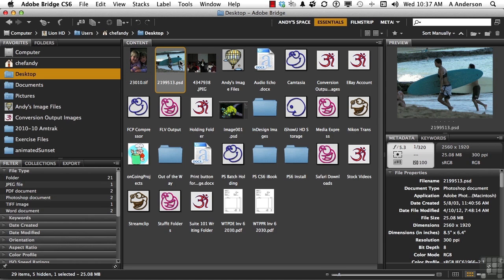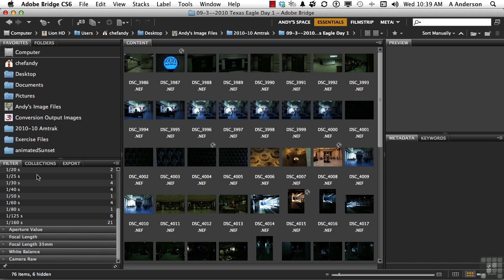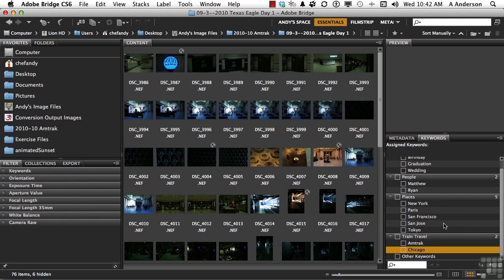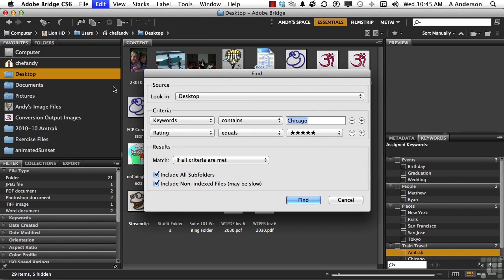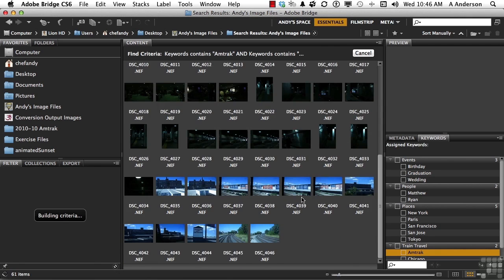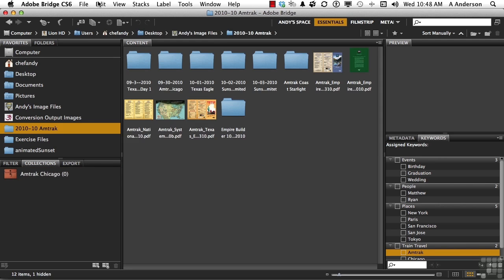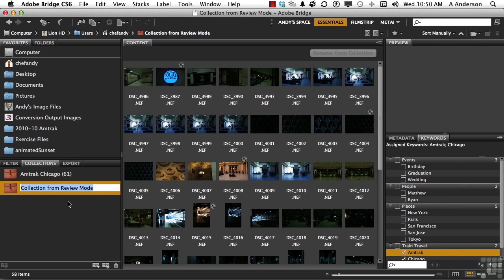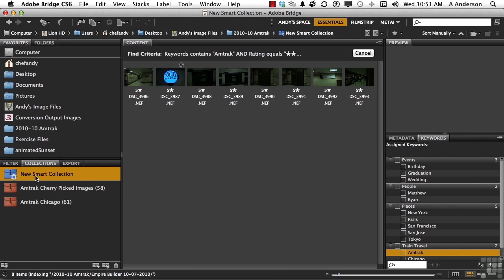05 07 Managing Images With Keywords And Collections